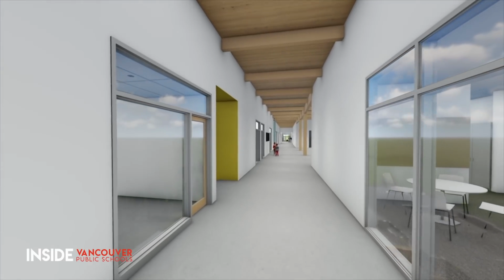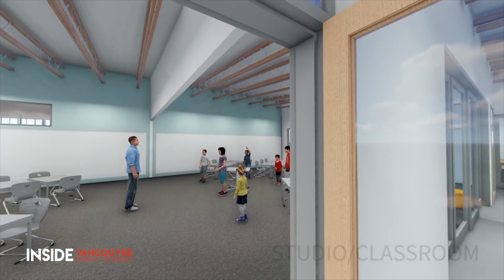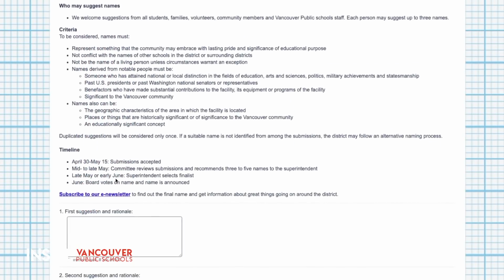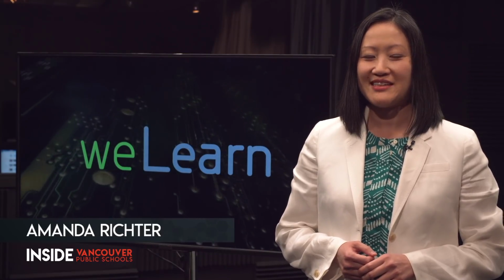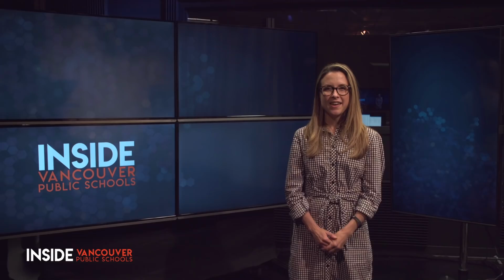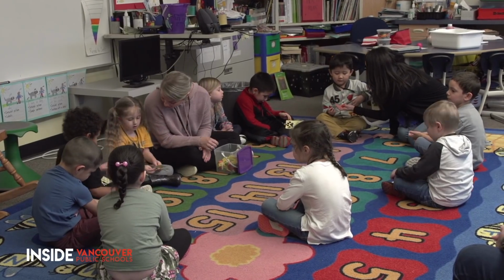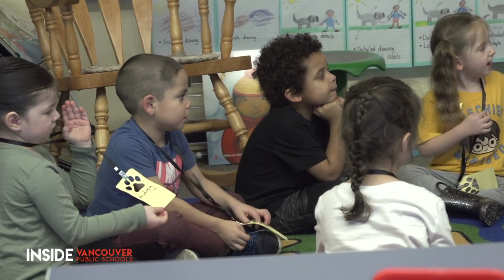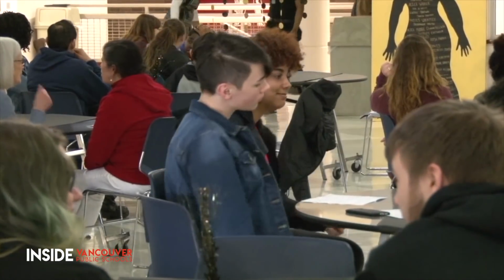Inside VPS - Episode 9, 2018-19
In this episode, get a tour of the new Ogden Elementary School currently under construction.  Plus, a chance to name a new school, and learn more about the district's switch to Chrome Books for the next school year.  Host: Coleen Jamison